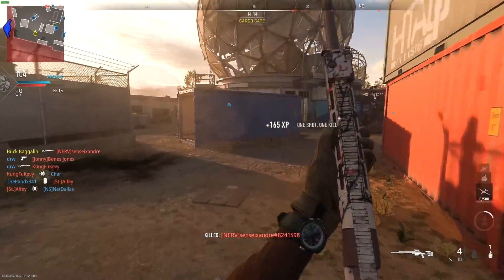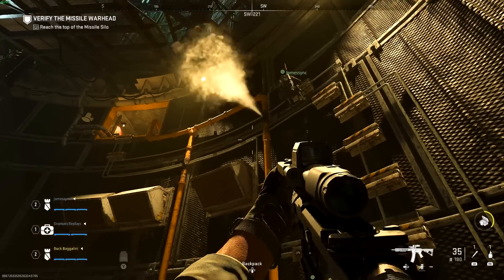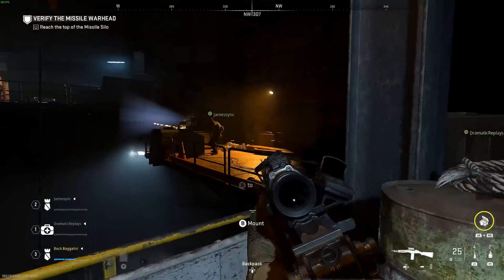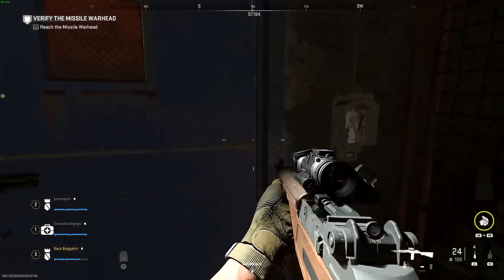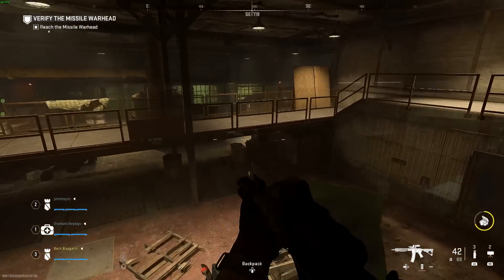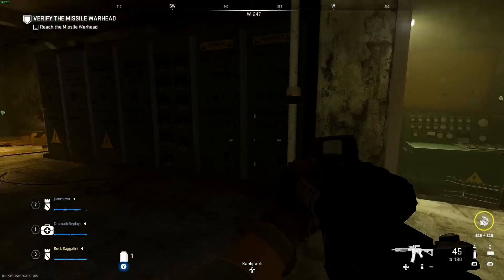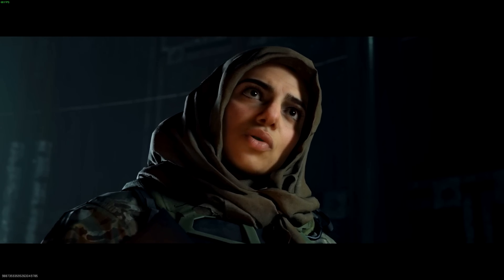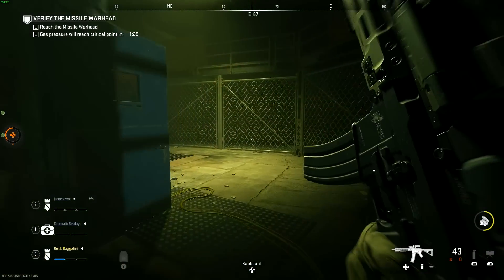Infinity Ward is Still KILLING IT... Don't Sleep On Raids (Unlocking Captain Price & More)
Infinity Ward is known for questionable decisions, but this isn't one of those decisions